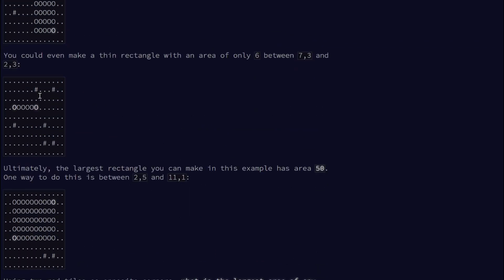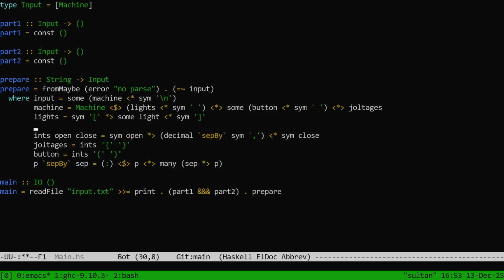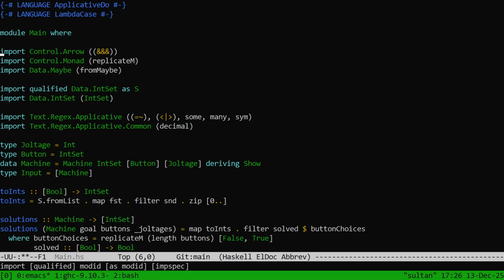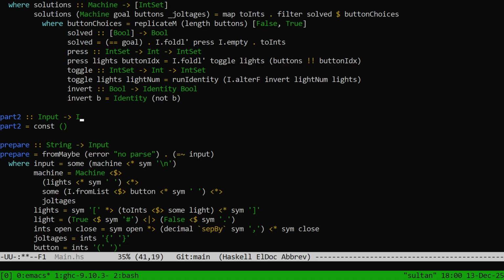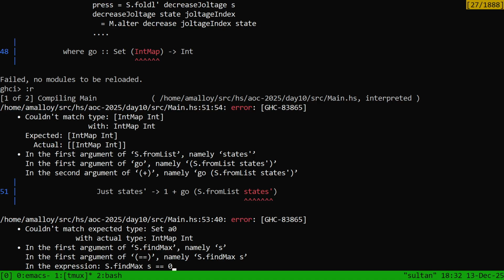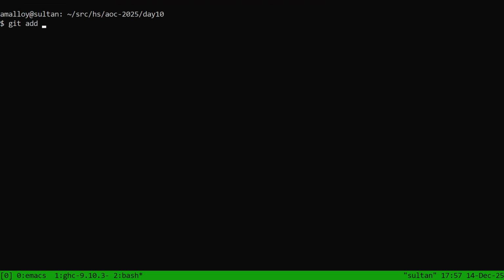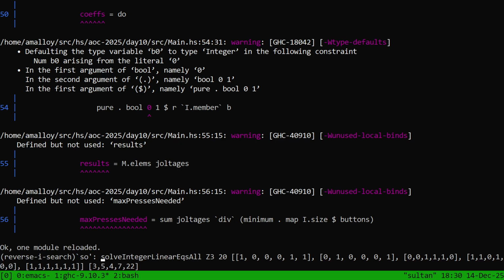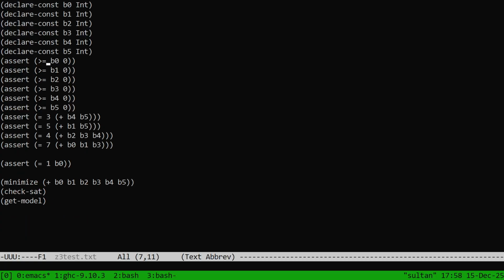Day 10: Factory (Advent of Code 2025, Haskell)